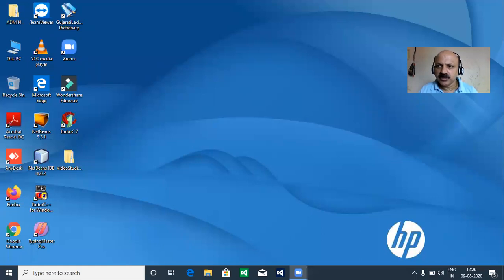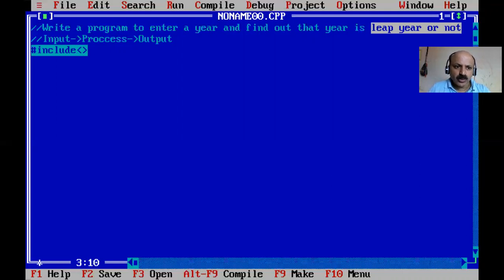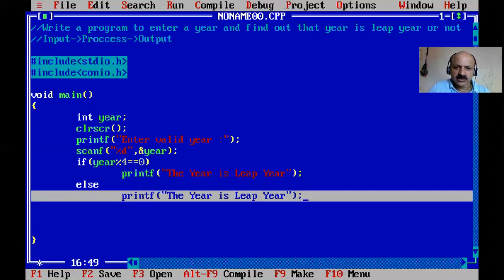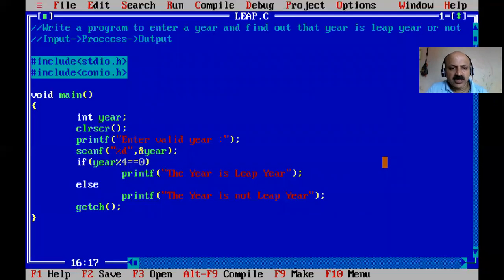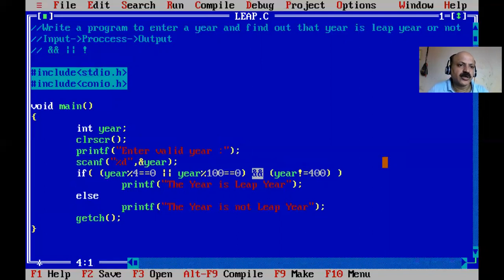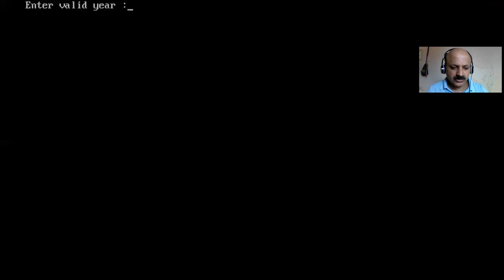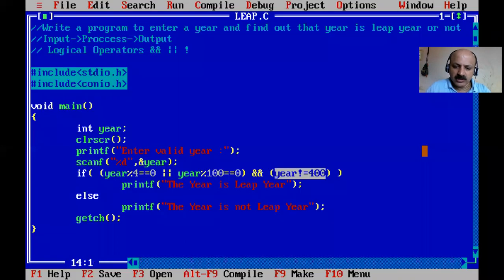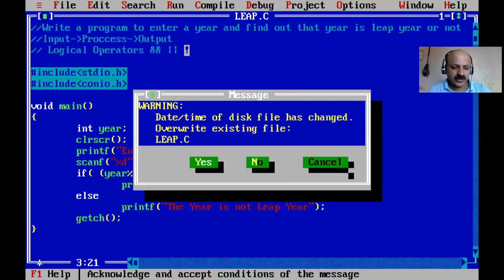Logical Operators in C Programming Language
How to use the logical operators in C Program?  In this video lecture cover the logical operator with example like enter year is leap or not, so here take logical && and || operators if condition statement. So, There are three logical operators in C Language like && || !